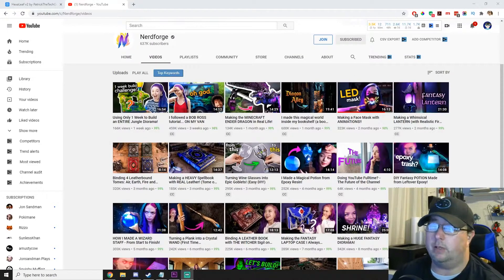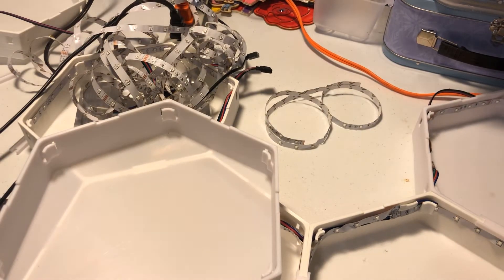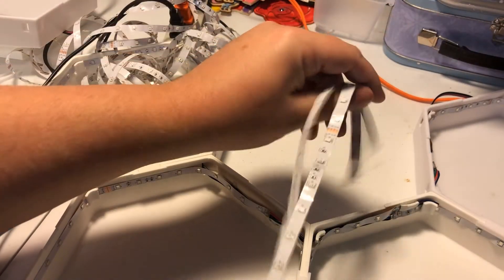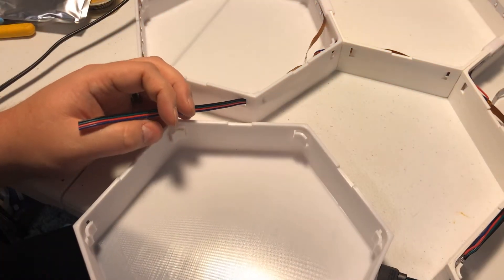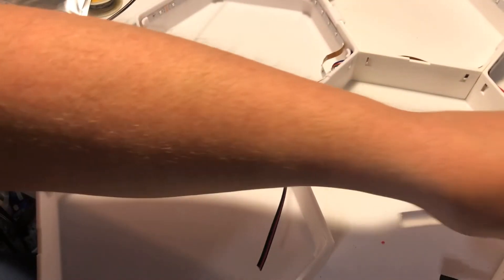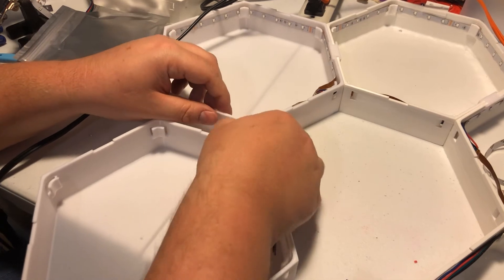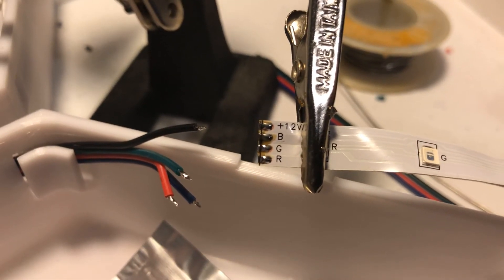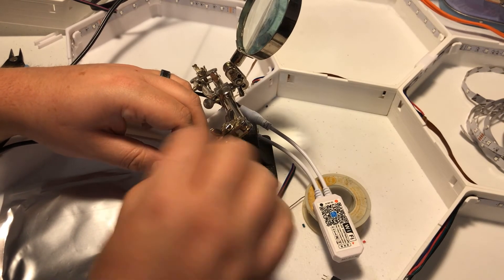How to Make 3D Printed Hexaleaf (Nanoleaf) with RGB LED's (Smartphone or Alexa controllable)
This is a homemade "Nanoleaf" clone called the Hexaleaf. Overall, it's a very cool project that looks amazing when complete. It's controlled by smartphone, Alexa or IR remote. They were fairly inexpensive to make, although they took over 150 hours to print!